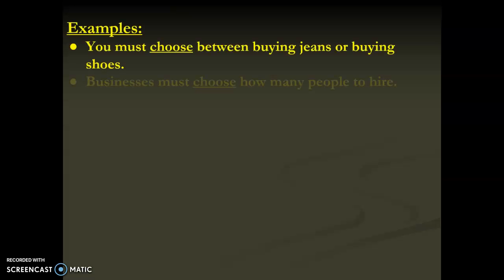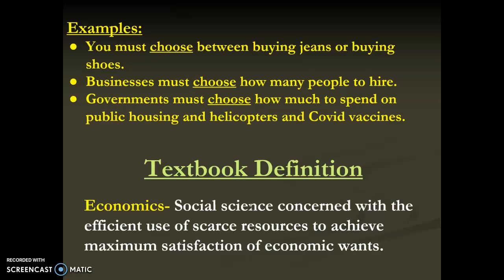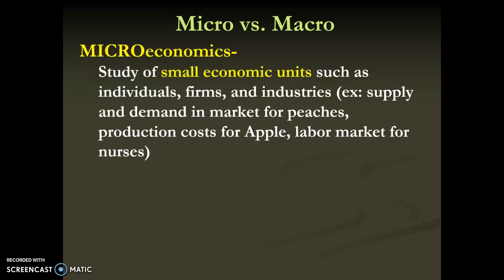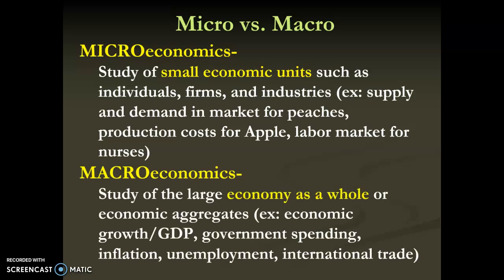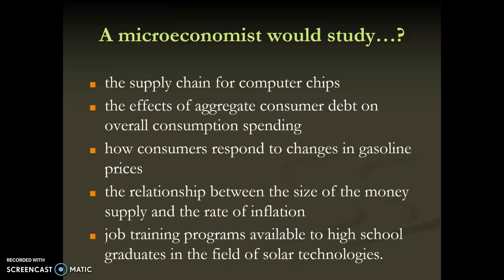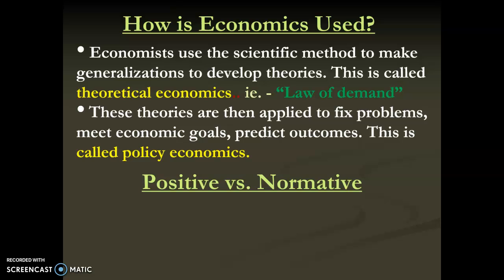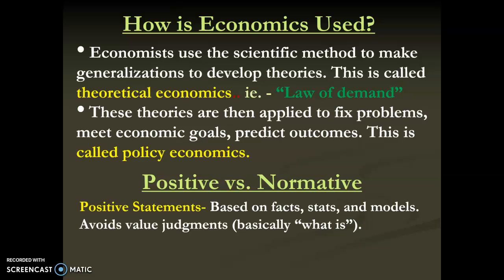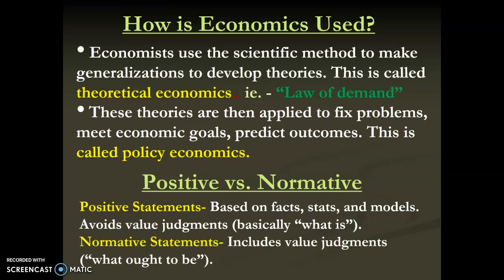Intro to economic thinking